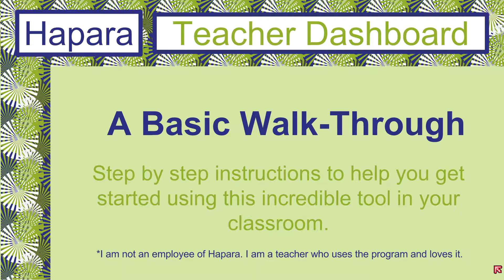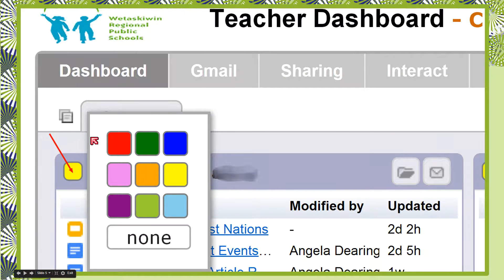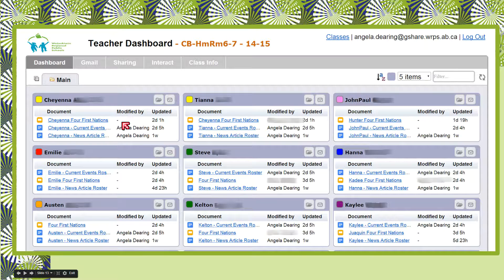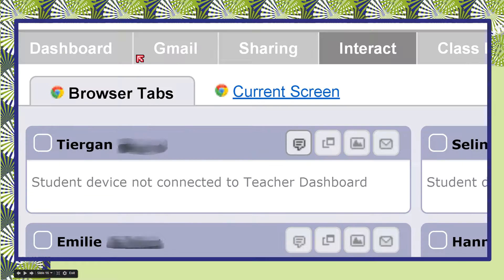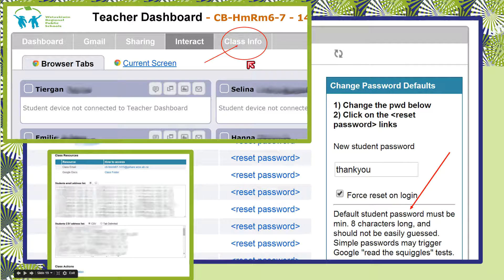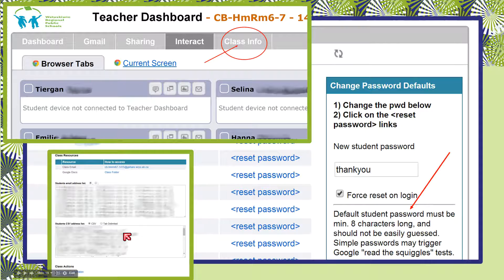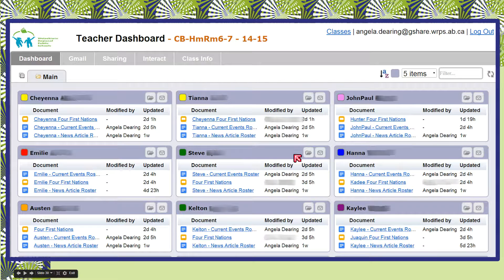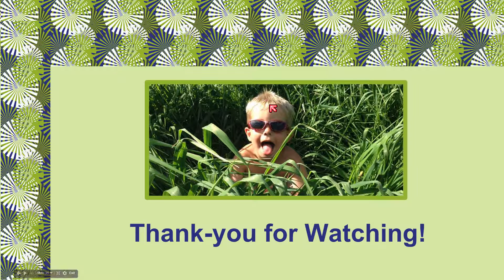Hapara Teacher Dashboard Demo